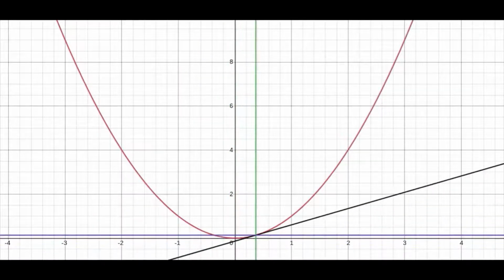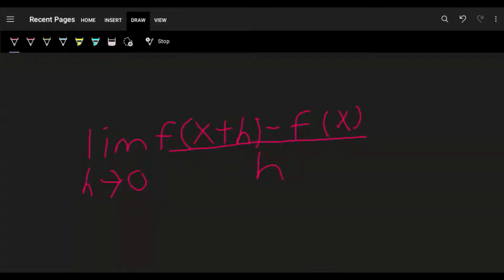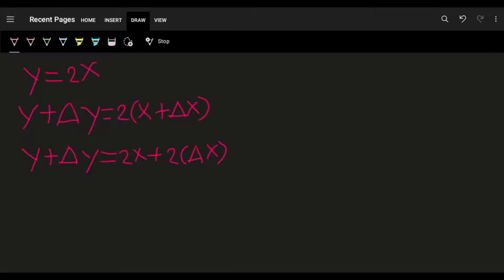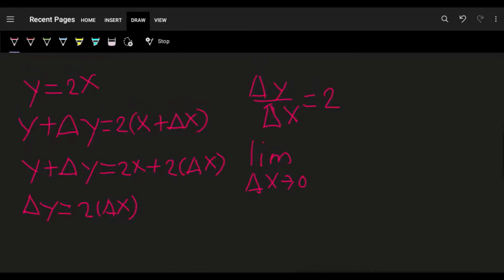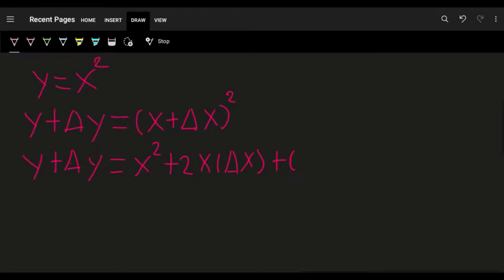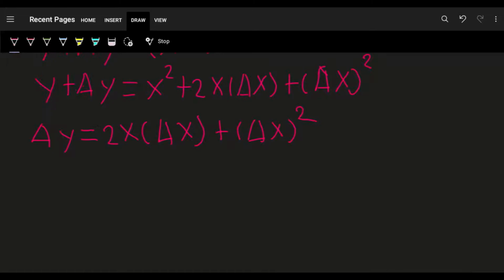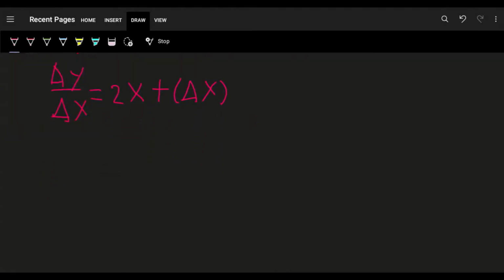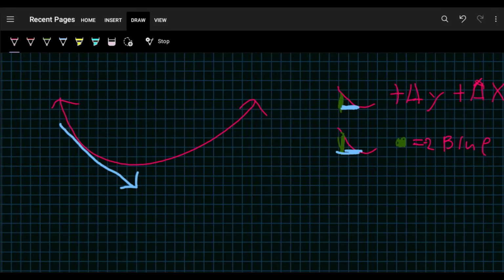Deriving Differently(but the same)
The content in this video is not revolutionary, but a slightly different way to approach calculating derivatives with limits.

This content was made by a high schooler hoping to spread a method not widely taught. Hopefully this enables students to go beyond the formal definition and find their own ways to interpret math.